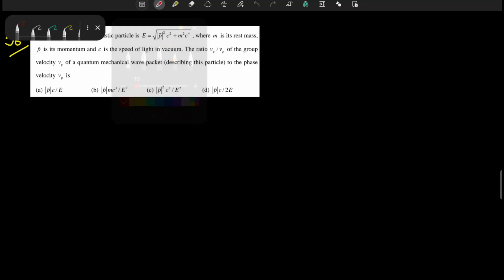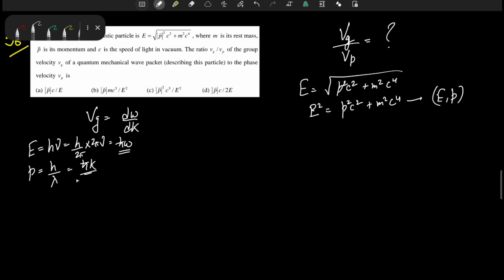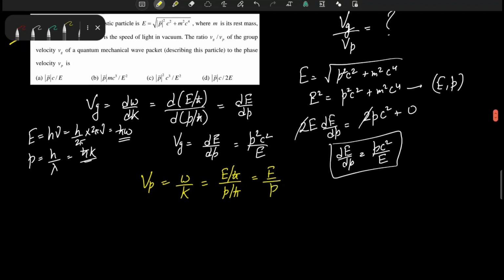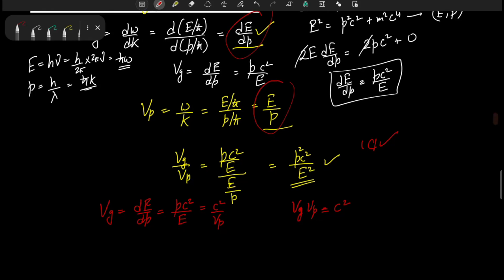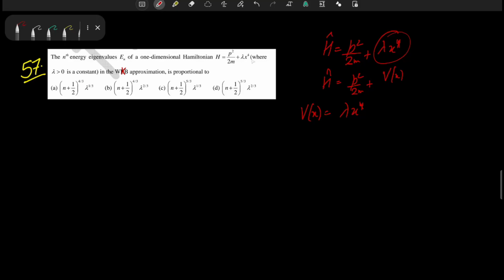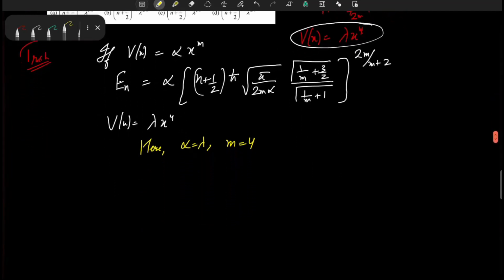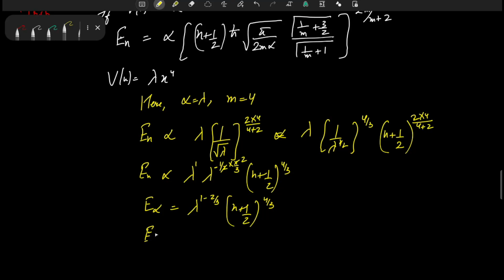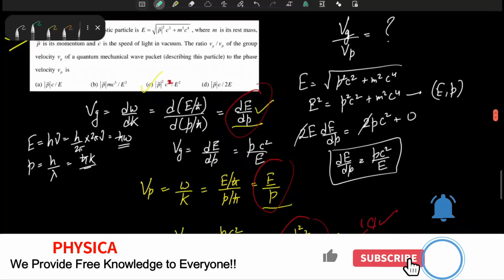3. Quantum Mechanics CSIR NET June 2018 (English only)| Complete Solutions| 5*2=10 Marks| NTA Exam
An Initiative by a group of IIT Roorkee Scholars.
Providing Free Education and Knowledge through Quality Youtube videos is our goal!

Csir net Physics June 2020
Nta physics june 2020